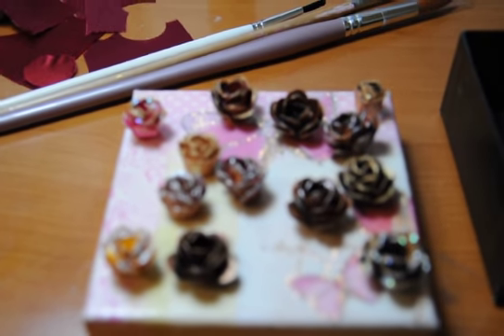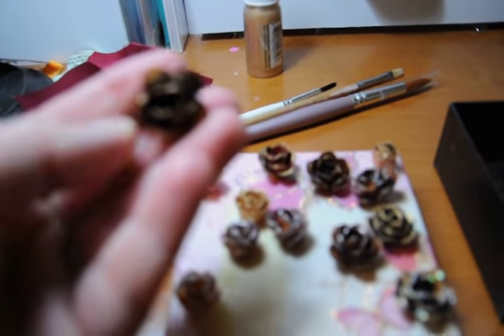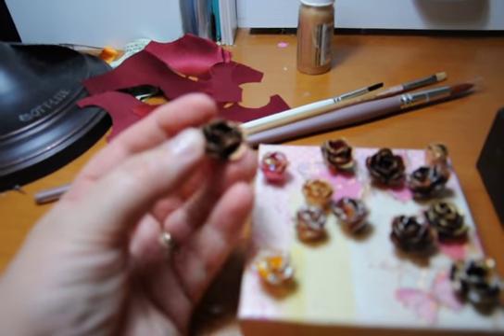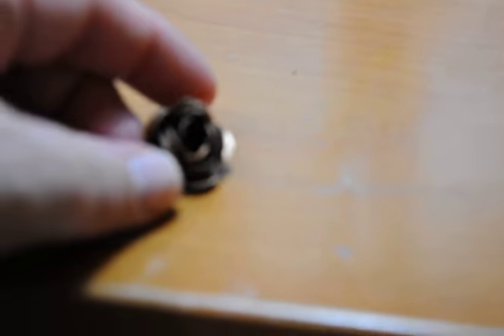MIni Paper Roses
In a previous video by kathyorta, I decided to use my flower punch to make these flowers that you'll see in this video.  After punching 4 flowers and adhering them with hot glue, I then decided to paint them all with gold pain and then glimmer mist some and also use a iridescent Medium that I saw another YouTuber using.  So sorry I wished I kept her name.  In the meantime, please check out my flowers, they truly are beautiful.  Hugs to all!